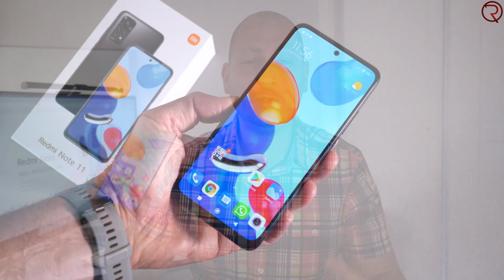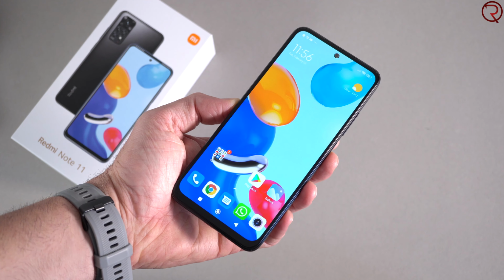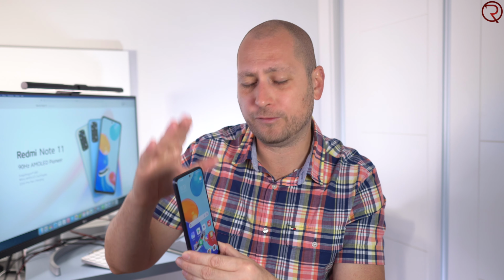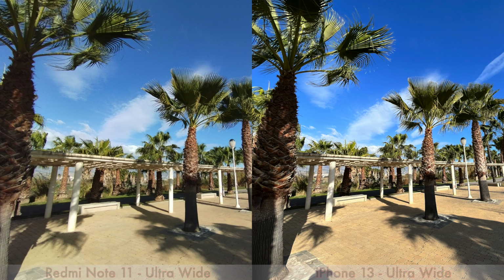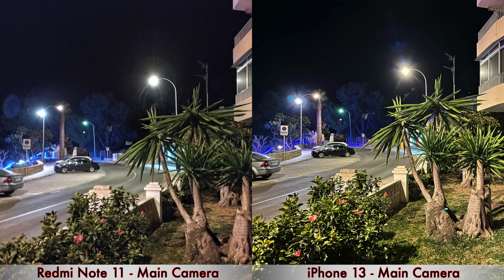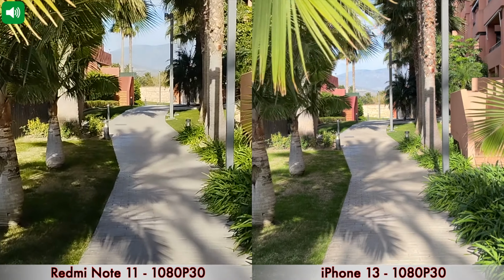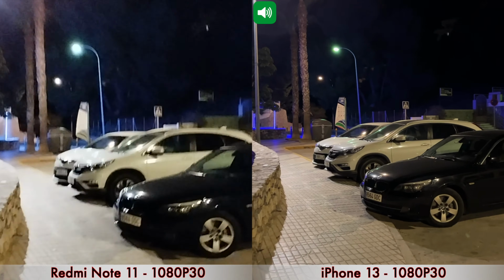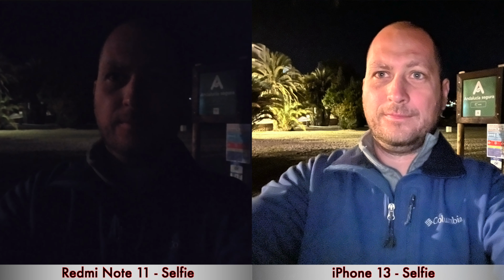Xiaomi Redmi Note 11 VS iPhone 13 Camera Comparison & Review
The review of the Xiaomi Redmi Note 11 and Camera Comparison with the iPhone 13

0:00 Intro
0:42 Redmi Note 11 Review
1:40 Battery Life
2:00 Build Quality
2:56 Performance
3:32 Camera Comparison
3:44 Main Camera Daytime
4:36 Ultra Wide Daytime
5:10 5X Zoom
5:26 Portrait Mode
5:50 Main Camera Night
7:00 Sample Videos
10:16 Selfies
10:34 Conclusion